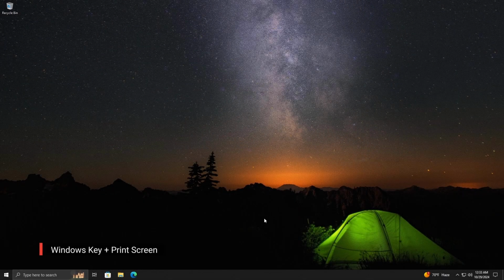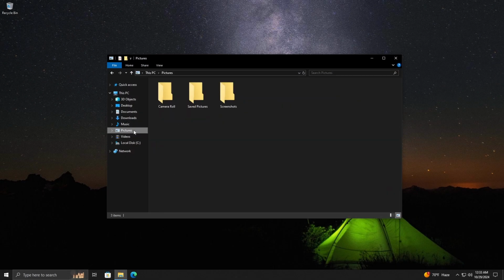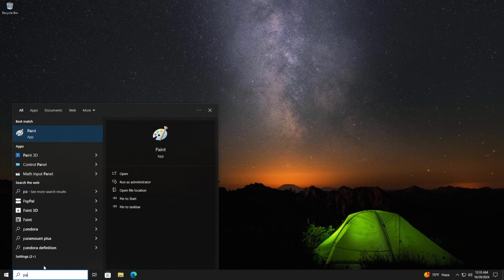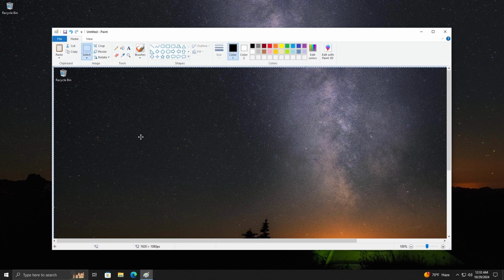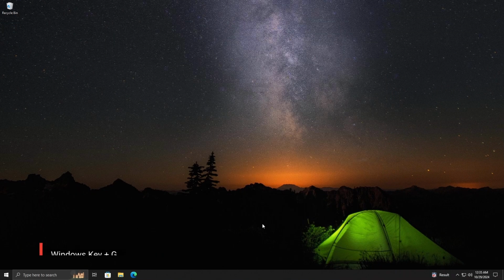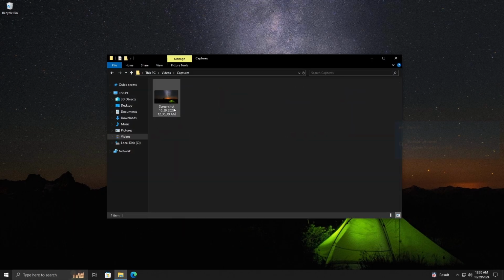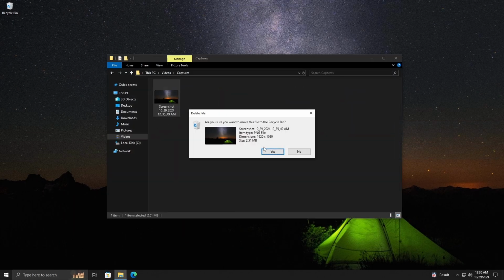How To Take a Screenshot in Windows 10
Thanks ❤️